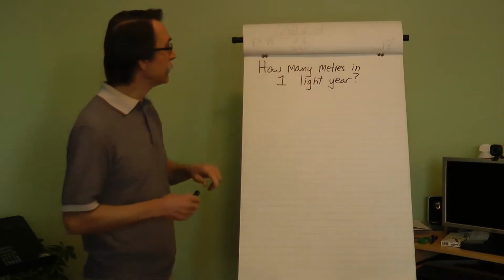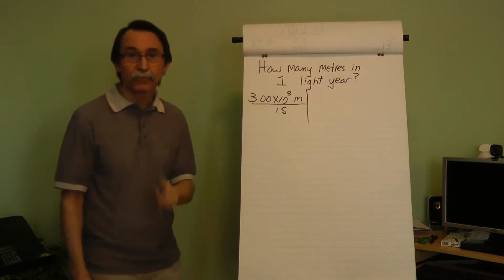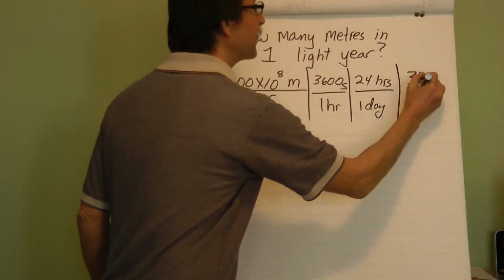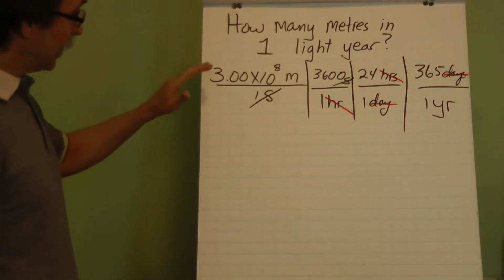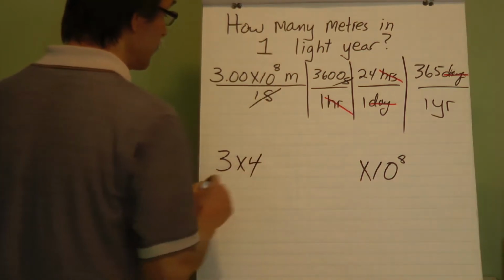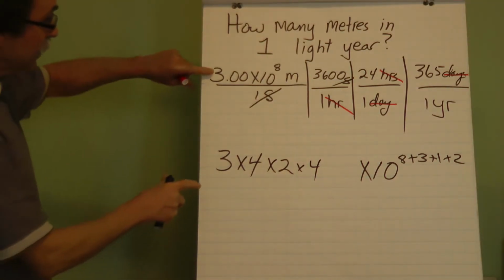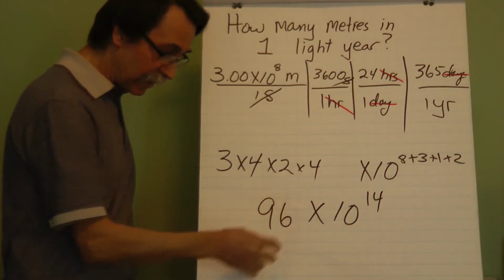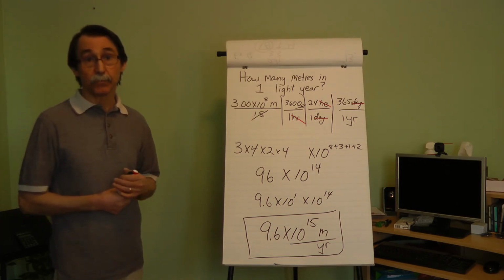00042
factor label method  scientific notation
Joe Davis  Physics 30S